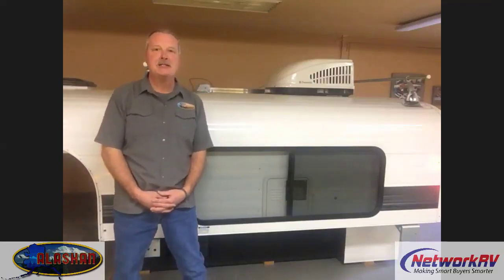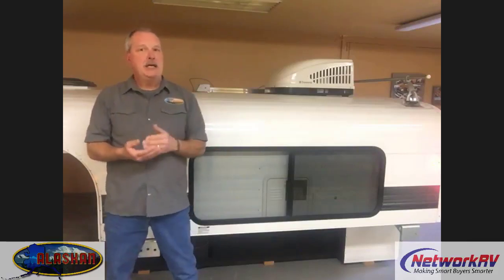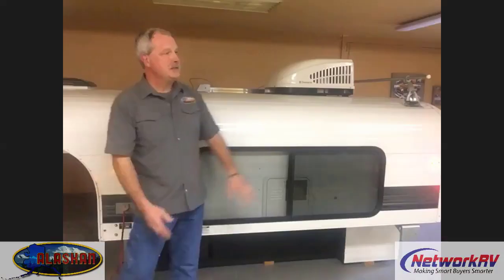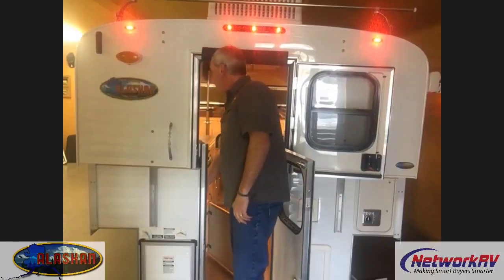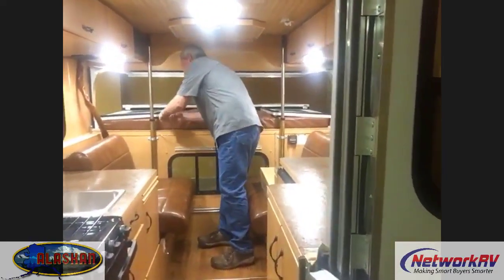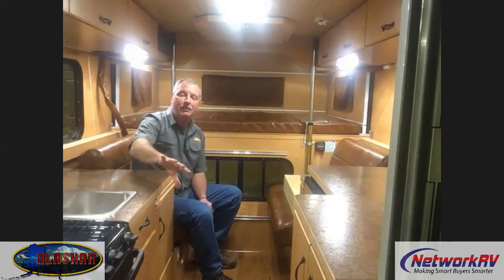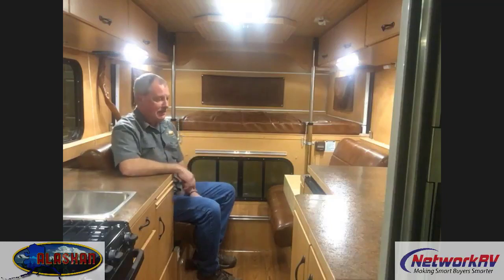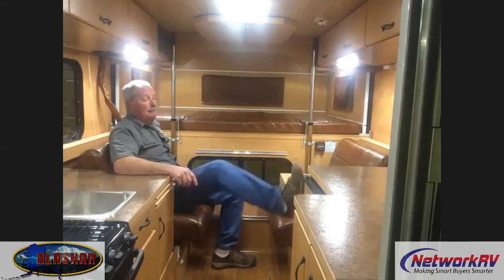Alaskan Camper - Special Offer $525 in Free Upgrades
The best truck camper also provides the unique patented “solid wall” designed top that raises and lowers for driving comfort and safety.

FREE UPGRADES VALUE $525 ONLY AVAILABLE HERE.
Upgrade to an amazing LED Interior Light Package plus get an Outdoor Shower Package both valued over $525 – Offer good for a limited time only.